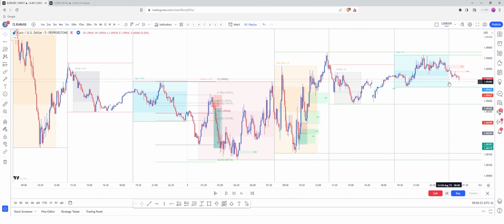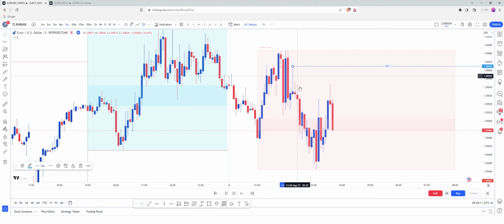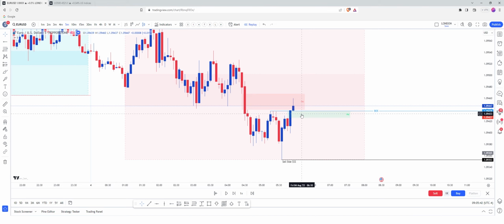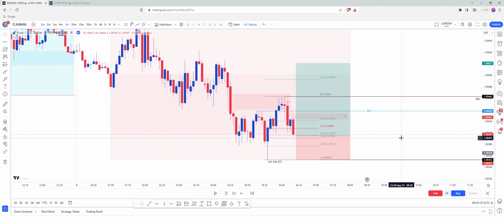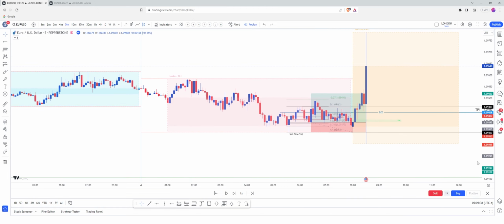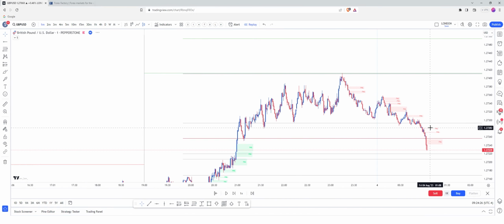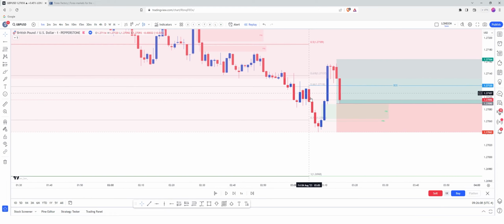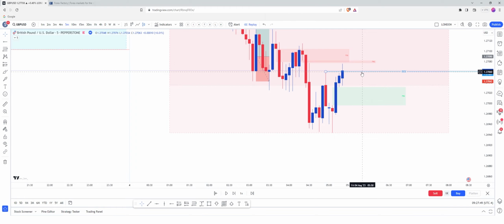LONDON SESSION REVIEW | Continuations vs Reversals | ICT's OTE + 2022 Model | EURUSD | 08-04-23